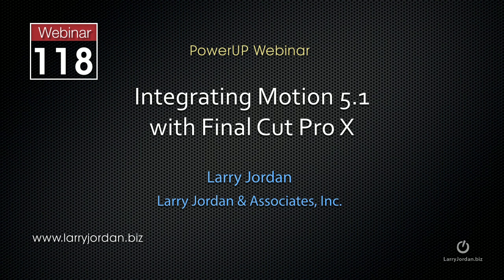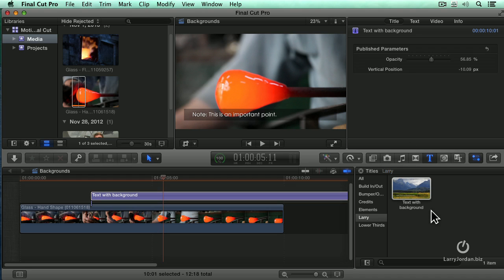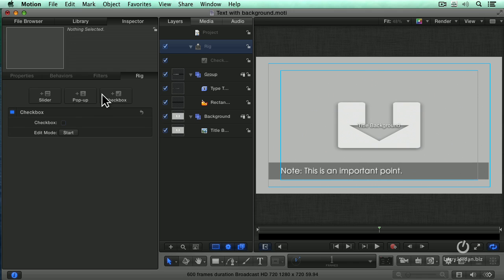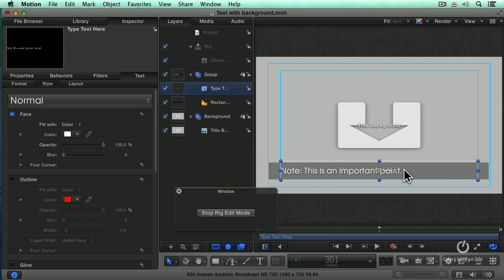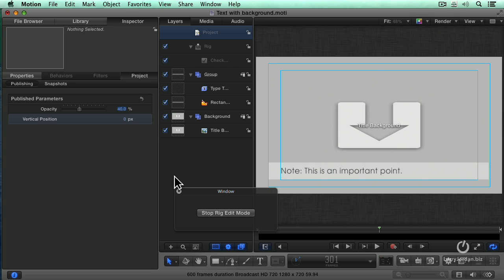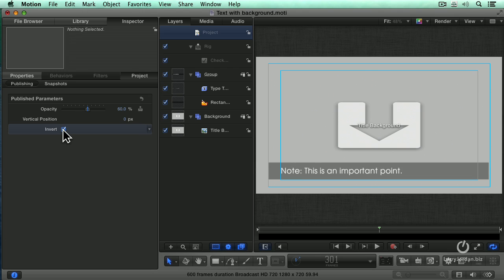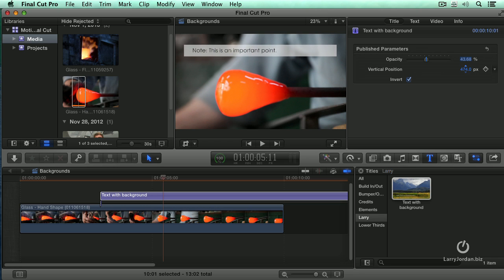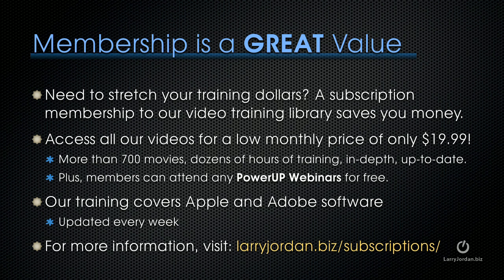Creating Rigs, Widgets & Effects "Snapshots"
- Rigs, inside Motion 5, allow you to group effects controls, called "parameters," into on-screen controls that can be adjusted in Final Cut Pro X. This allows you to create an adjustable template in Motion that can be modified each time you use it inside Final Cut. In this short video tutorial we'll explore what you need to know to create rigs, the types of rigs available, how to create a widget, then illustrate how to create a text effect that allows you to modify that effect inside Final Cut Pro X using effects "snapshots." It all sounds very complex, but once you understand it, you'll find all kinds of uses for these controls in your own projects that can save you a ton of time. To learn even more, go to our Online Store and check out the full "Integrating Motion 5.1 with Final Cut Pro X" webinar Enjoy!